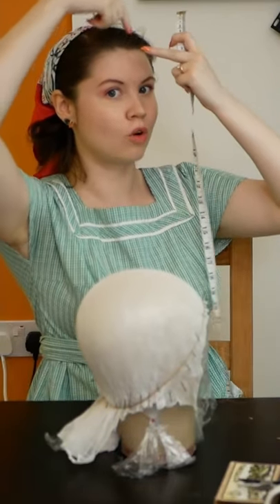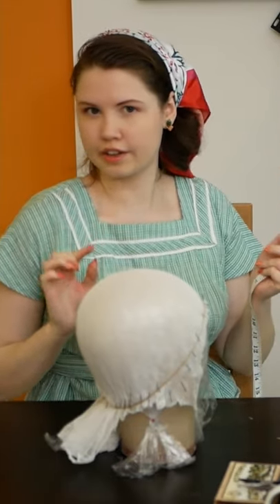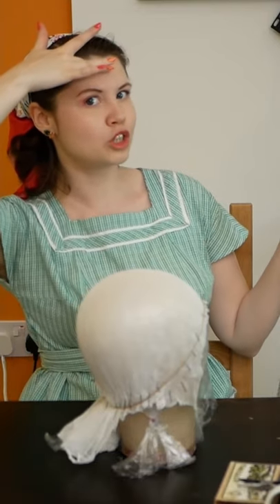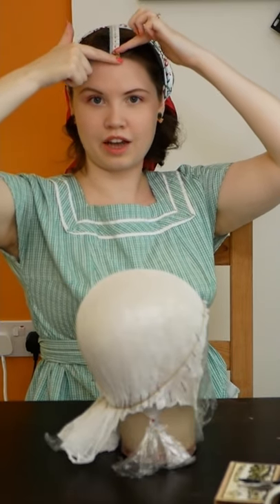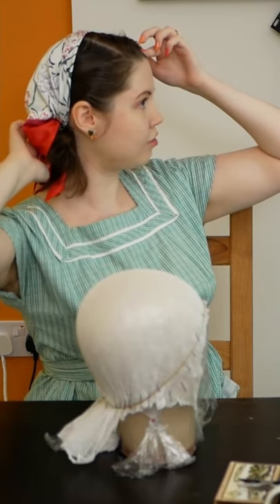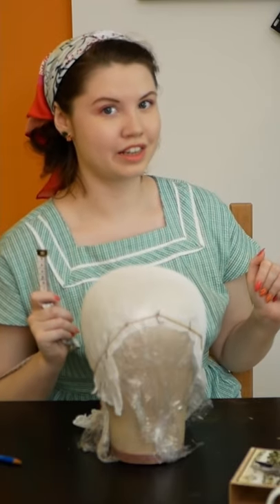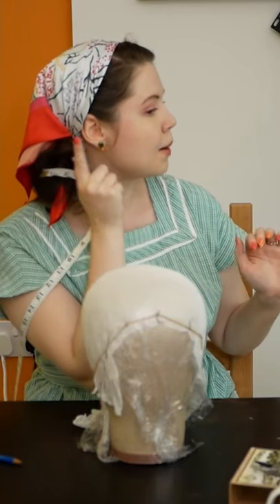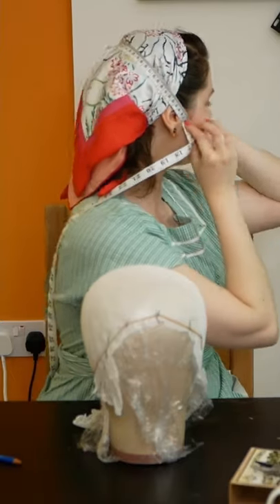Measure your head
How to take a head measurement for a fitted hat such as a turban.